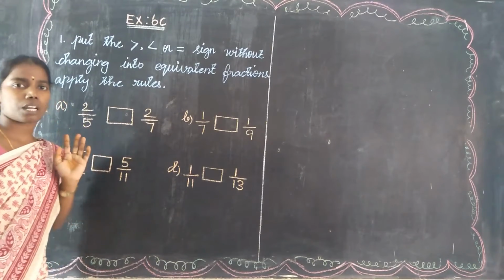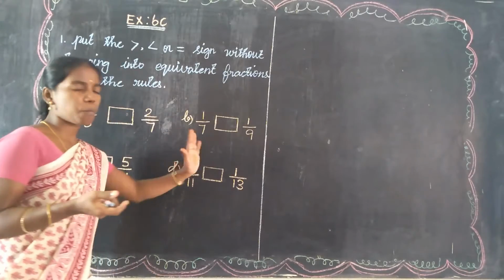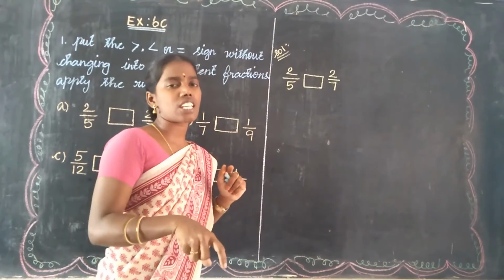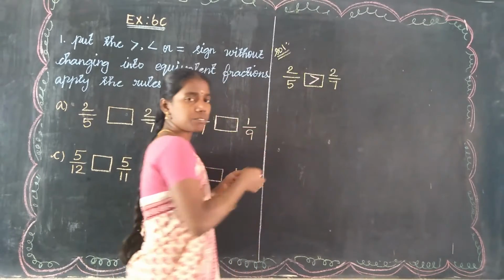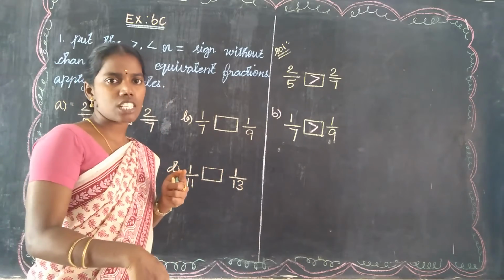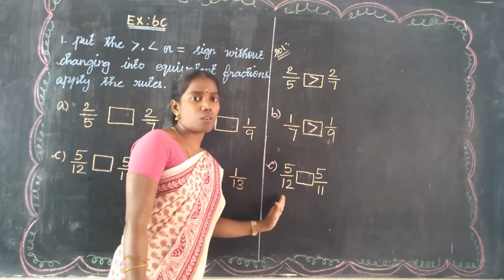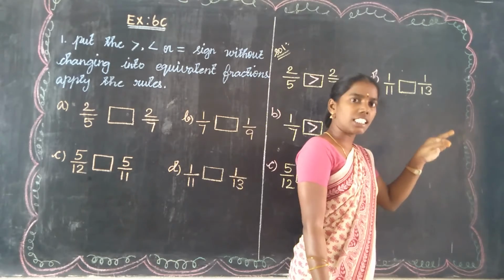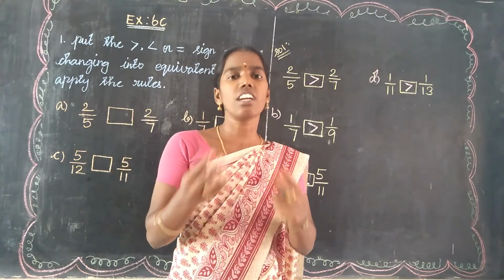Ex6A1 A,B,C,D using sign Oxford Class 5 Mathematics